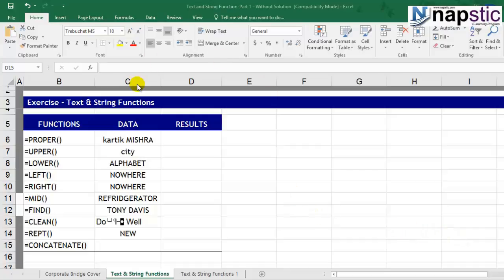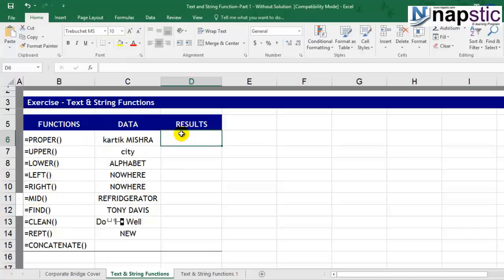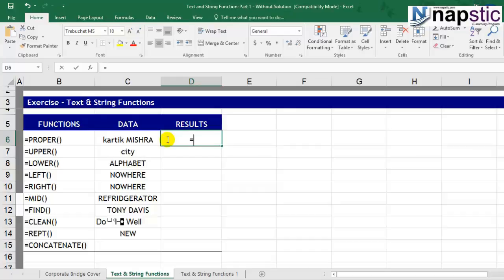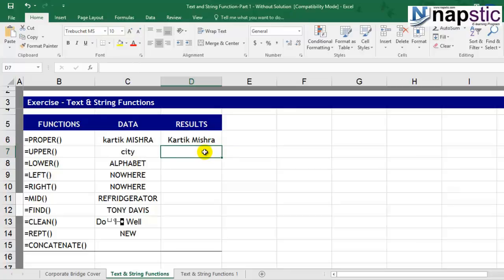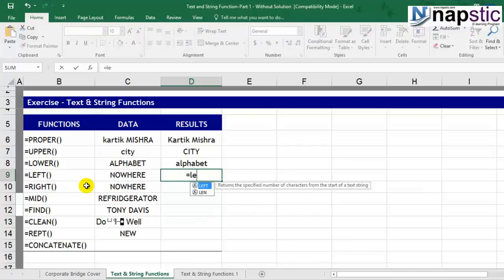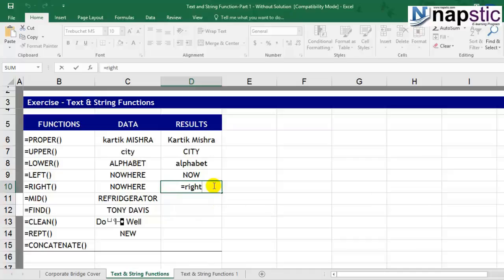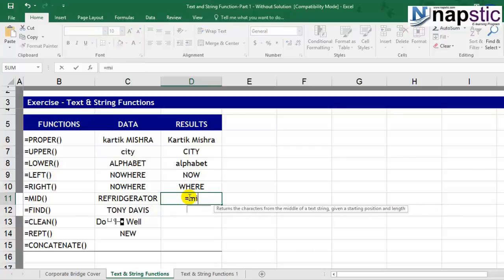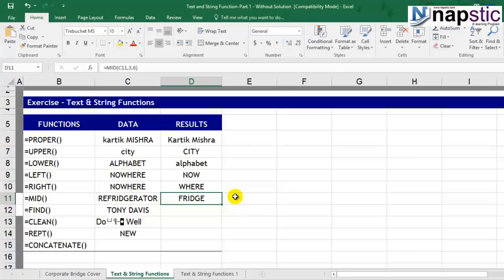001 PROPER UPPER LOWER LEFT RIGHT MID Microsoft Office Excel Lessons{___of100}